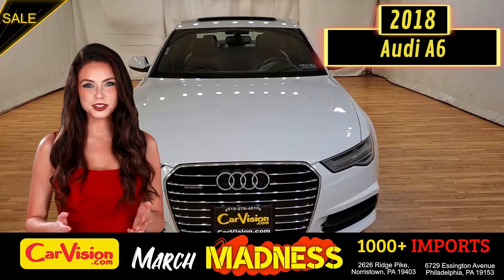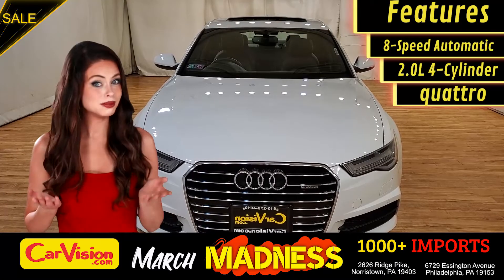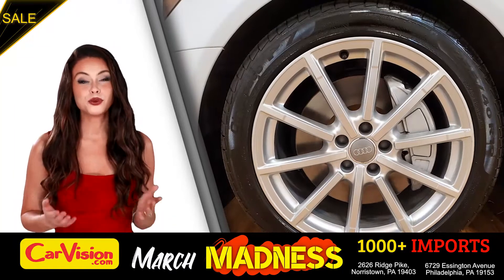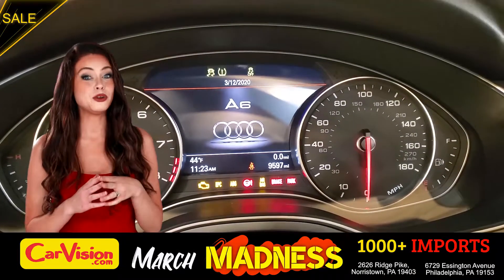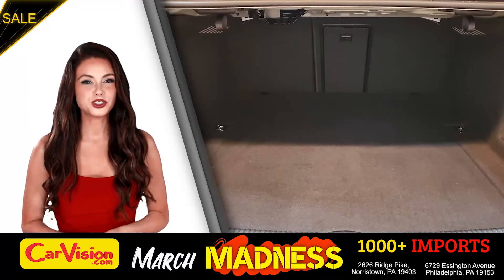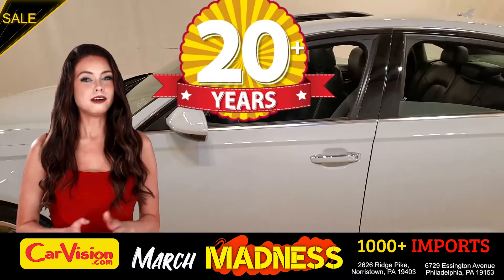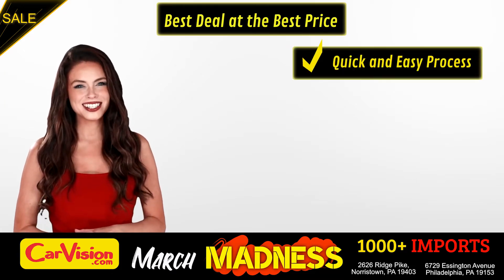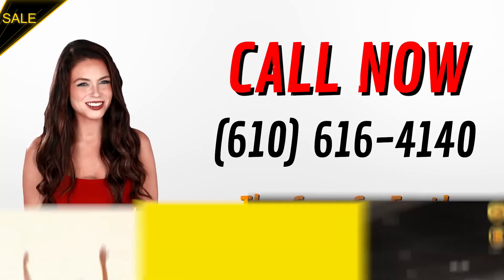2018 Audi A6 2.0T Premium Plus quattro NAVIGATION MOON ROOF REAR CAMERA With Navigation | CarVis...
NAVIGATION, BACKUP CAMERA, LEATHER, HEATED SEATS, SUNROOF/MOONROOF, PARKING ASSIST, BLUETOOTH, SIRIUSXM RADIO COMPATIBLE **3 MONTHS FREE**, USB, PUSH BUTTON START, POWER SEATS, CRUISE CONTROL, AWD, 2 KEYS, ONE OWNER, 118-POINT INSPECTION PROCESS, Quattro, Black w/Leather Seating Surfaces. CARFAX One-Owner. Odometer is 10172 miles below the market average! 22/31 City/Highway MPG.

--MANUFACTURER BUYBACK---

***MSRP $54100 AS NEW PRICE***

BASIC: 33 months or 40,411 miles

DRIVETRAIN: 33 months or 40,411 miles

It's been 24 years since the opening of the first Car Vision dealership and we can't remember one day where we didn't welcome every single person as family into our house. Our team is the extension of our family and we take pride in the successes accomplishments of each one of them.

Awards:
* 2018 KBB.com 10 Most Awarded Brands